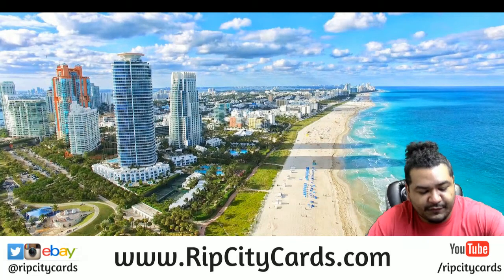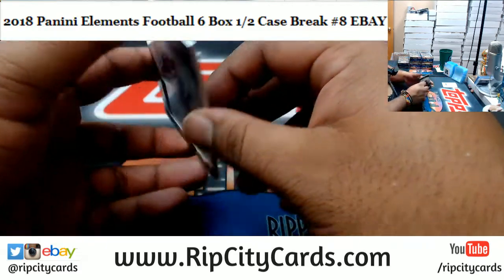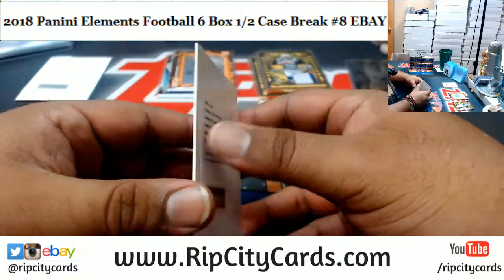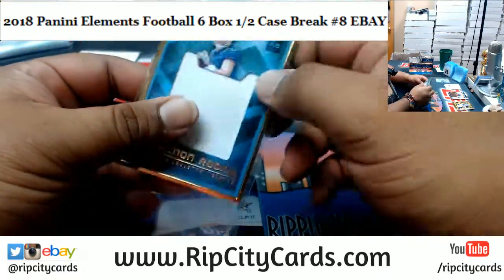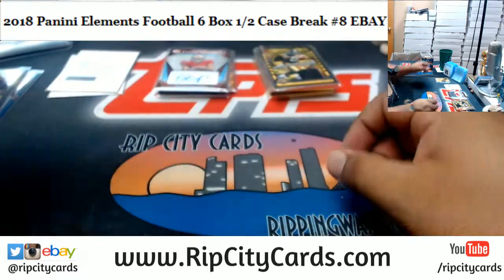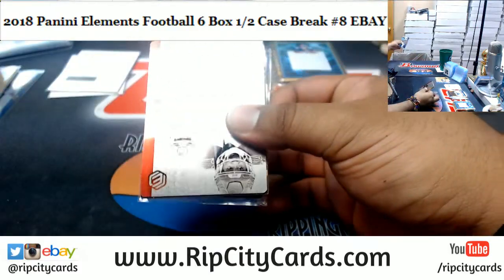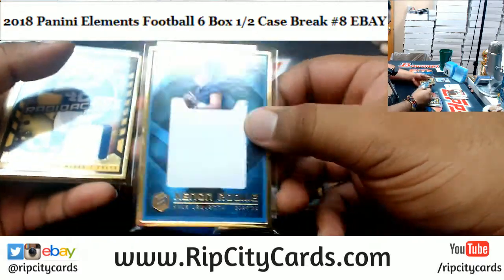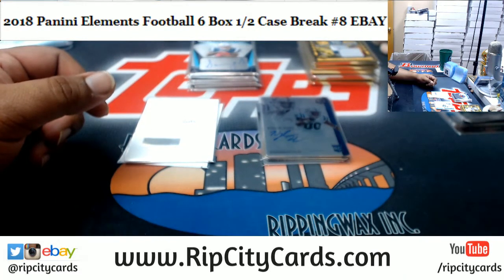2018 Elements Football 6 Box #8 EBAY